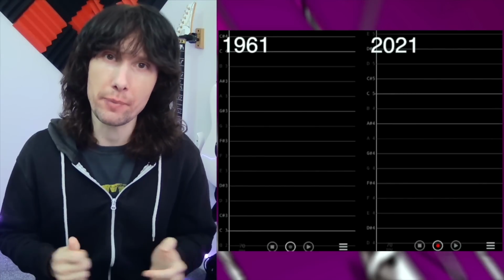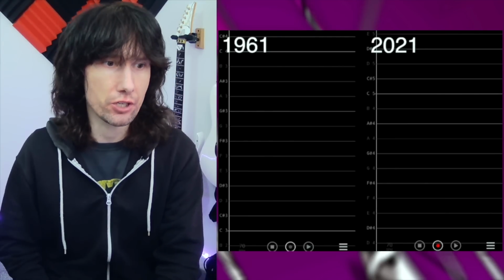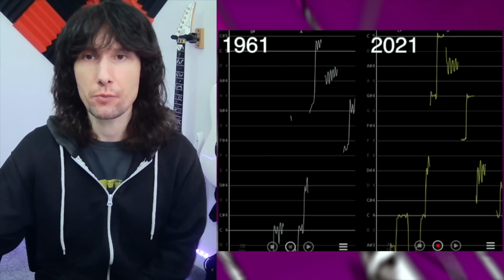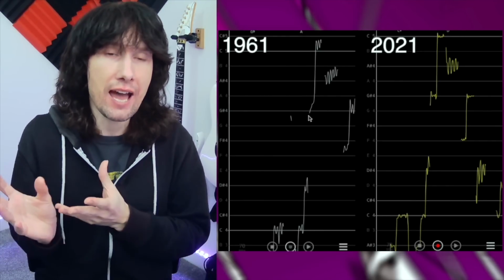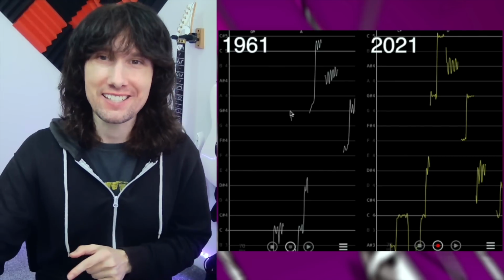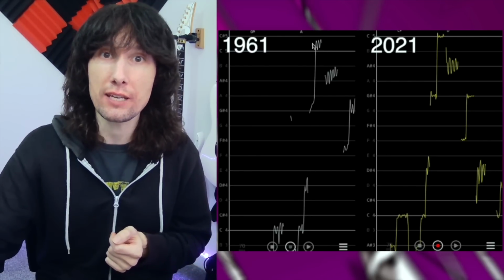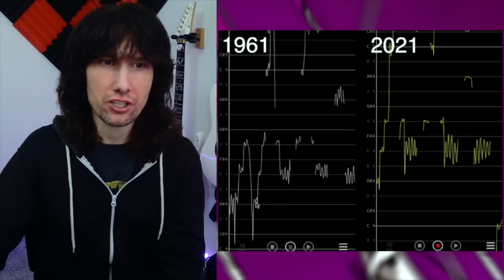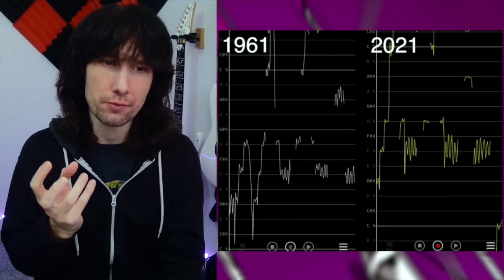Nominated for SEVEN Academy Awards. But... are the voices REAL?! (RANT ALERT!)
Tonight we're taking a look at 'West Side Story' in 2021 and 1961, comparing performances of 'Tonight'!
TIME STAMPS -
0:00 Intro
1:05 Performance
1:13 Analysis!
3:25 Comparison with 1961
4:25  Computer Calibration of Human!
5:18 Why Does It Stick Out?
8:24 Making Voices Sound The Same
12:50 Natalie Wood’s Vocal in 1961